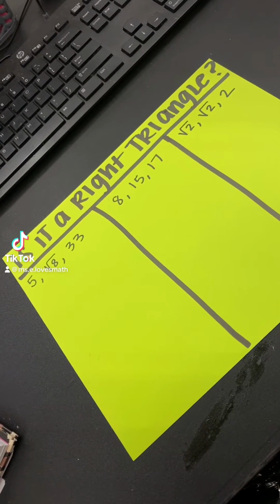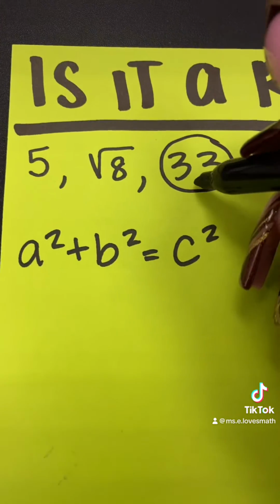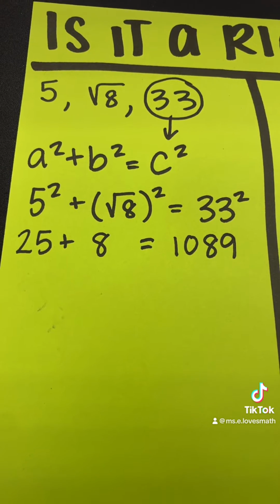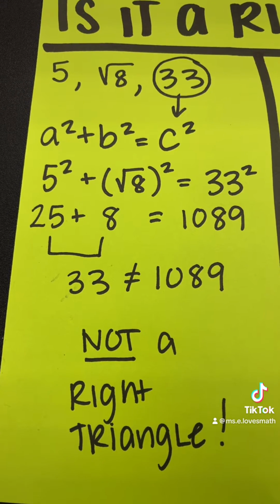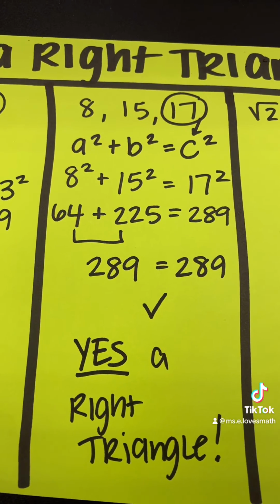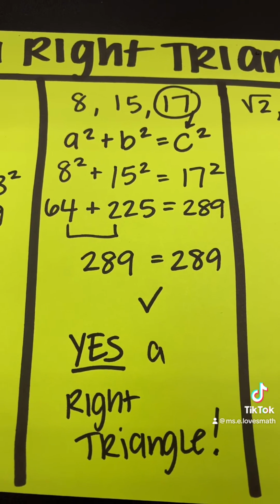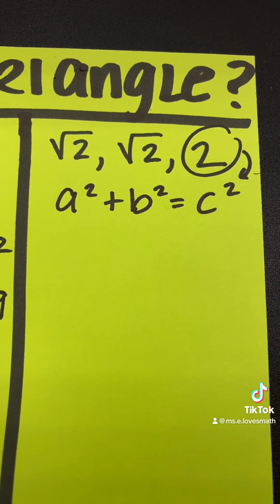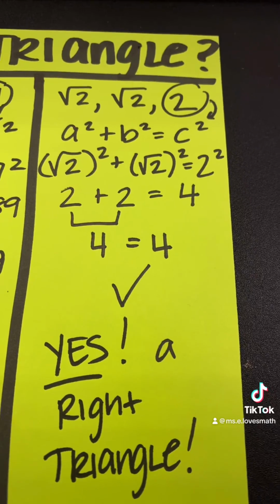Is it a Right Triangle? Worked Example